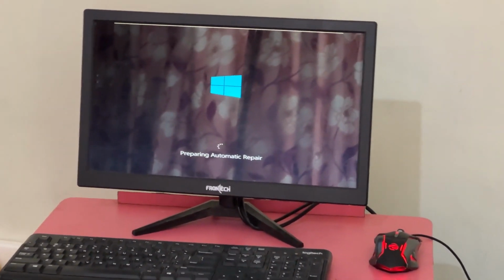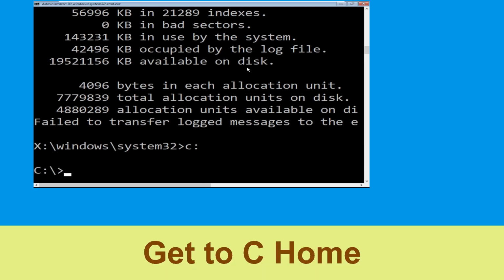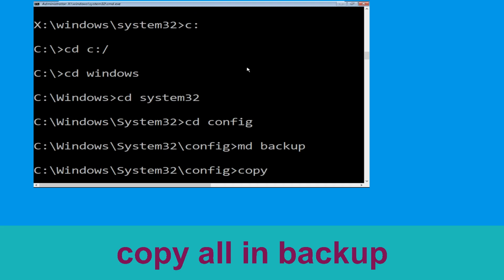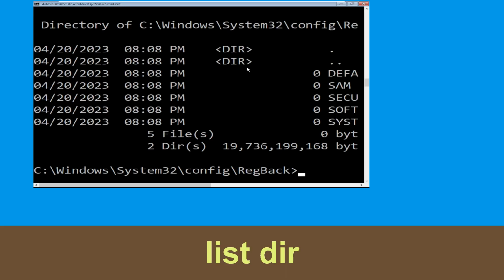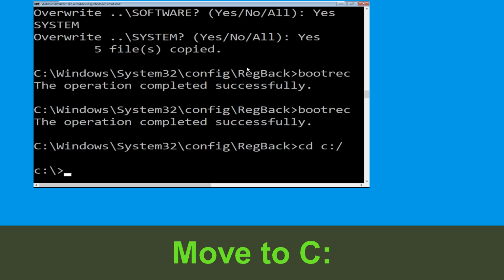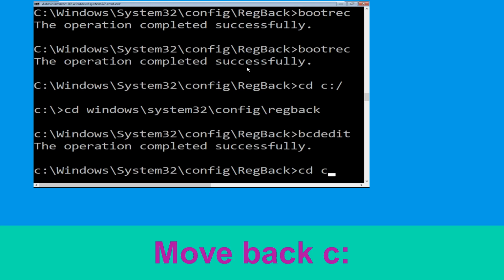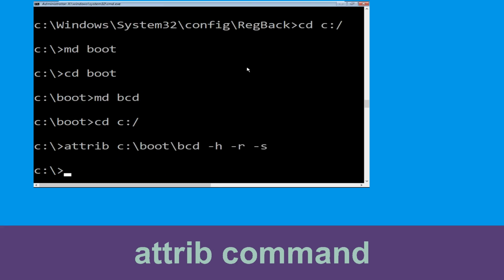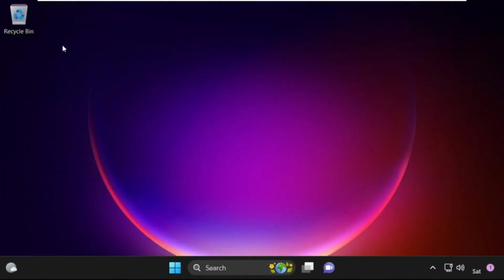PAGE_FAULT_BEYOND_END_OF_ALLOCATION 0x000000CD Windows 10 Blue Screen Error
• IRQL_NOT_LESS_OR_EQUAL Error
• BAD_POOL_CALLER Error